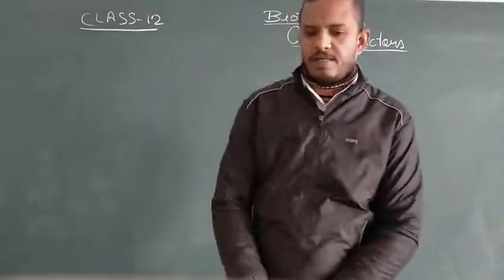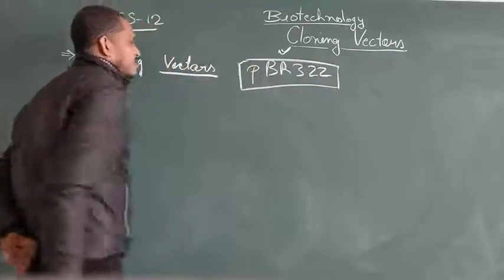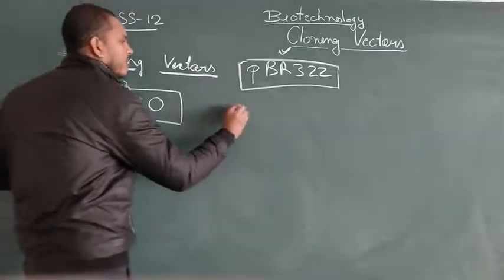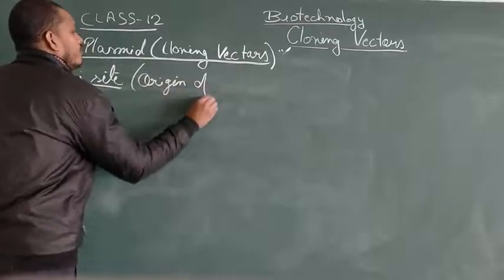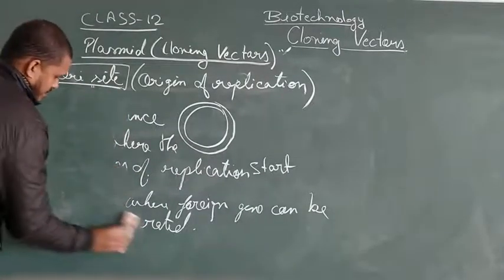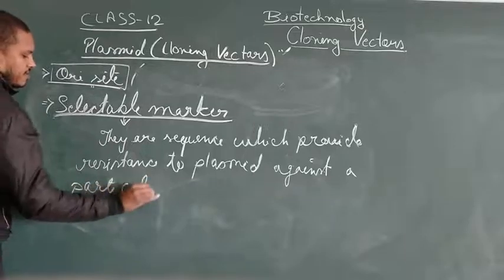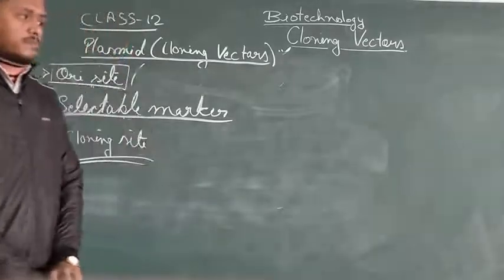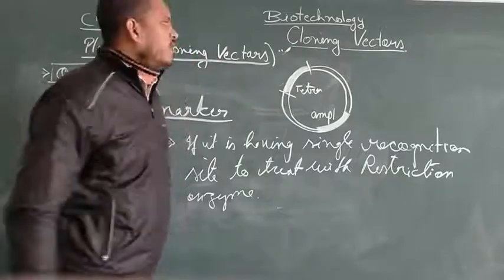Class 12 biotechnology